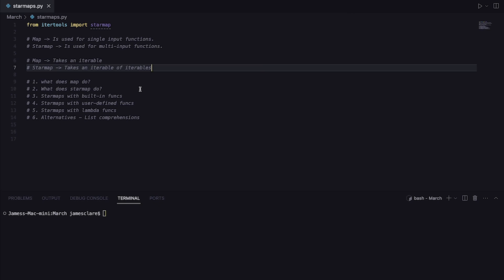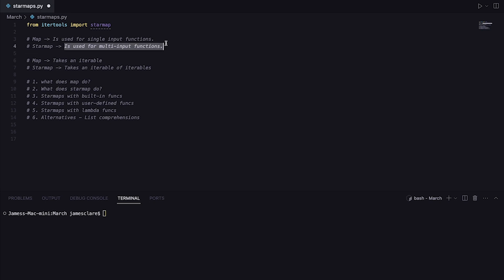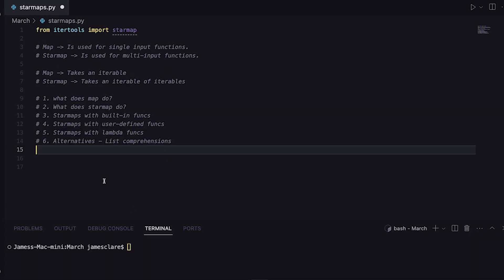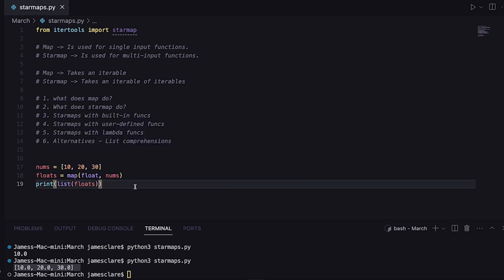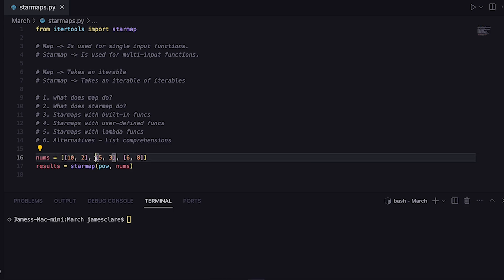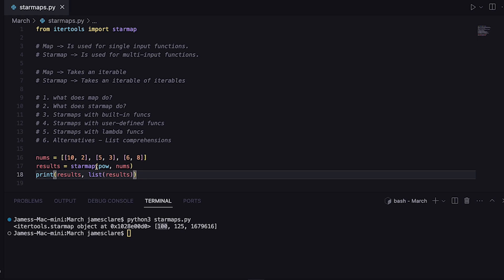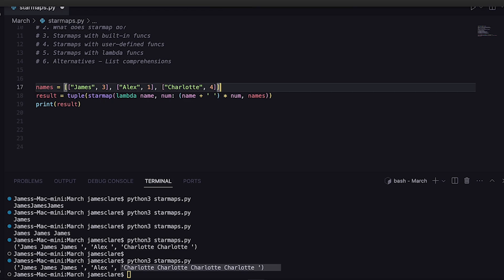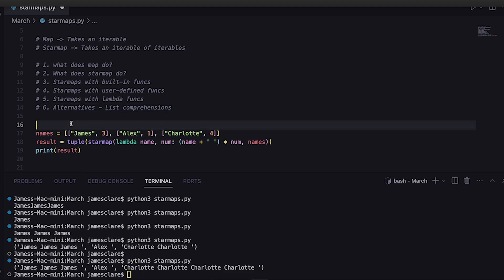Python 3 - The Quirky Starmap Function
In this session we'll look at the rather interesting starmap function, from the itertools module.